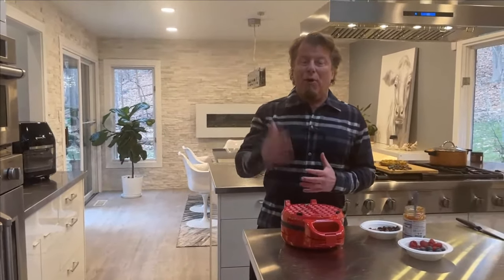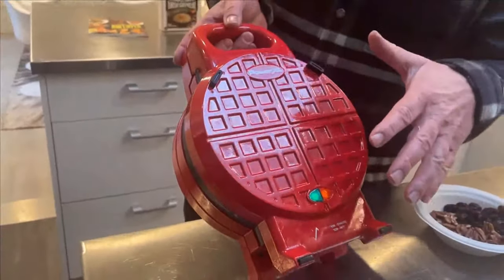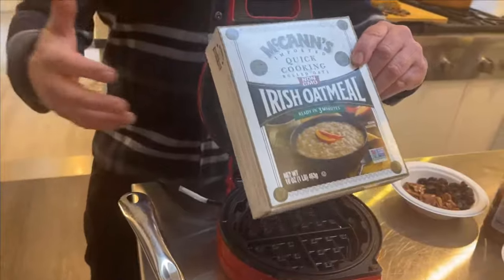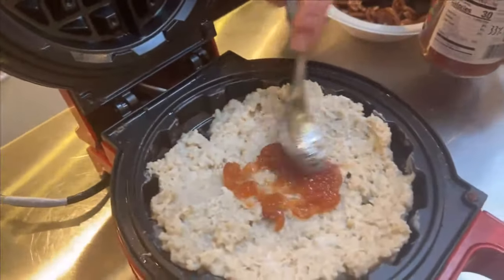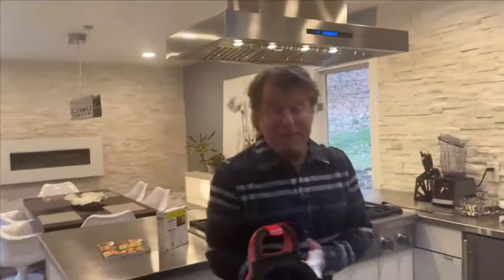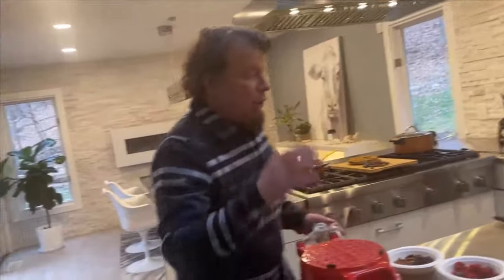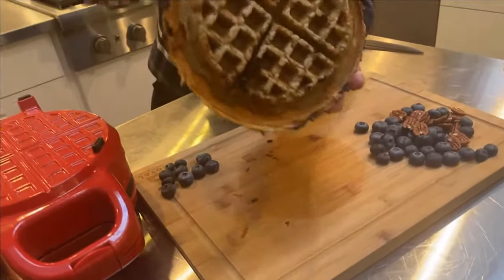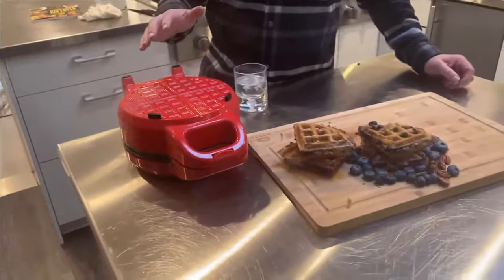How to make a stuffed Waffle entirely out of Oatmeal in the PowerXL Stuffed Wafflizer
Entirely Oatmeal Stuffed Waffle Recipe
Ingredients:
4 cups cooked oatmeal (thick not loose) 1/2 cup blueberries
1/2 cup raspberries
2 tablespoons flaxseed (optional)
2 tablespoons berry preserves

Directions:
1. Heat the PXL Waffleizer until the green light comes on.
2. Scoop the prepared oatmeal just until you completely but JUST cover the peaks of the deep well.
3. Add the berries and jelly. Scoop more oatmeal to just barely cover the berries. Oatmeal doesn’t really expand as it cooks, so you can fill to about 80% of the entire cavity.
4. FLIP immediately and let cook for at least 10 minutes. Open the unit up to take a look to see if it’s browning. If not just simply cook for a couple more minutes till the waffle is nice and set up.
5. Unplug the Waffleizer, keep it closed, and let it cool for about 5 minutes.
6. Serve the waffle with syrup, butter and powdered sugar (optional).